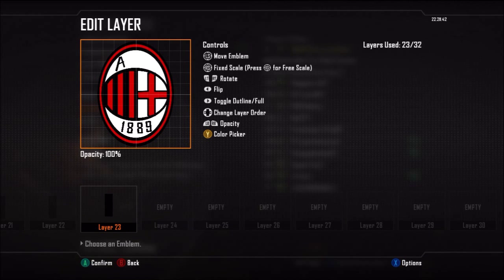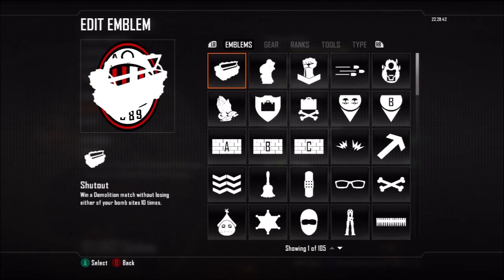BO2 | Football Club Emblem Tutorial | AC Milan Badge Ep.2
Hey Guys this is a bit of a change from the fifa 13 ultimate team, where i give tutorials on how to make badges from football clubs in Black Ops 2.

If you have any recommendations of badges leave them down below and i'll try to work on them.